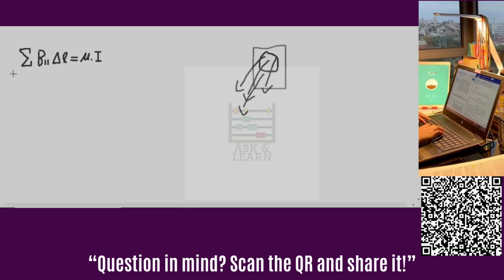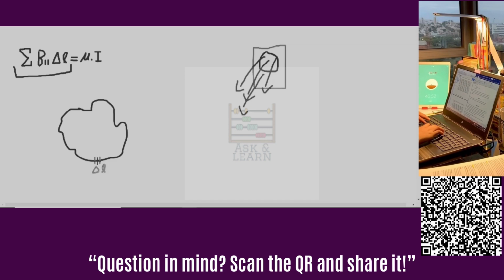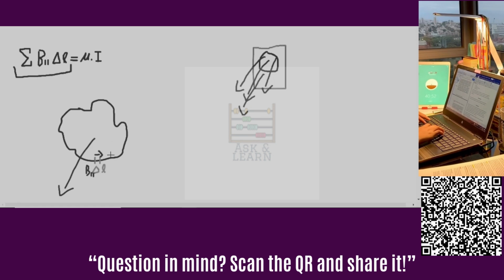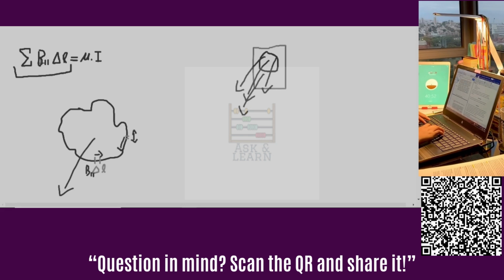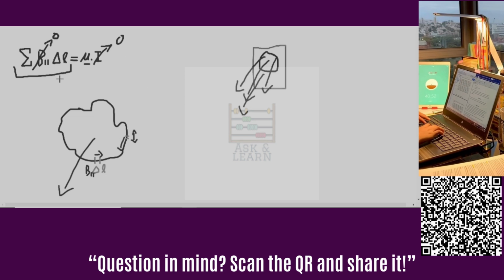Suppose that a uniform magnetic field is everywhere perpendicular to this page. The field points di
Suppose that a uniform magnetic field is everywhere perpendicular to this page. The field points directly upward toward you. A circular path is drawn on the page. Use Ampère's law to show that there can be no net current passing through the circular surface.